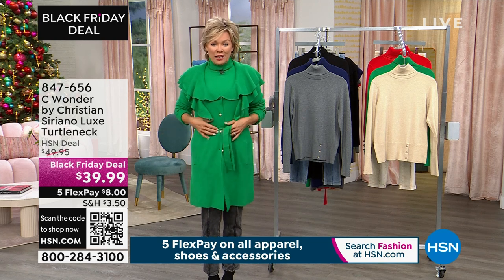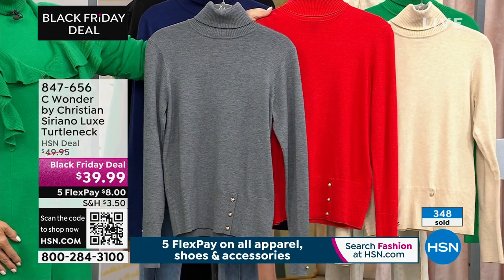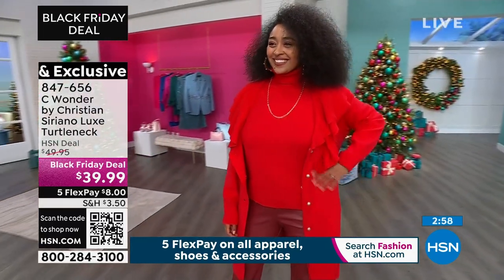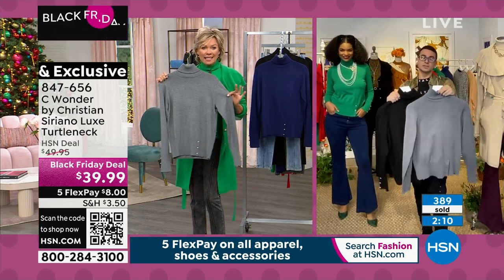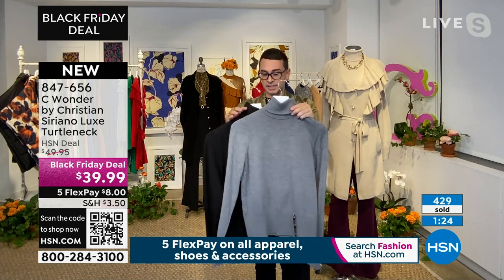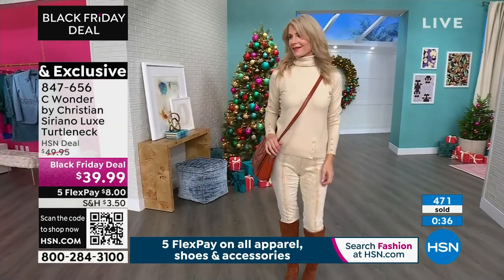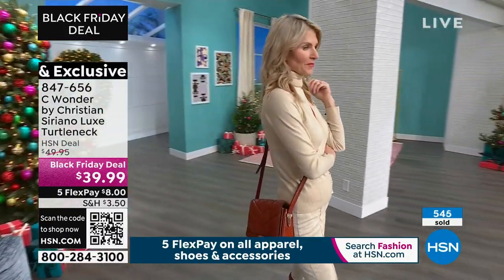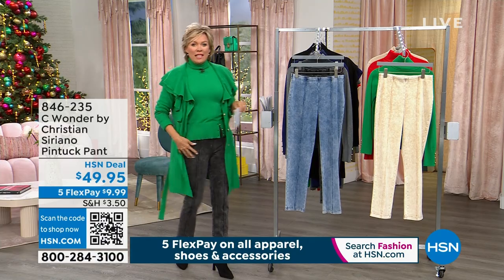C Wonder by Christian Siriano Luxe Turtleneck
Add instant sophistication to your coolweather wardrobe. Button details add just the right touch to this sweater that pairs nicely with your casual to more dressedup looks.